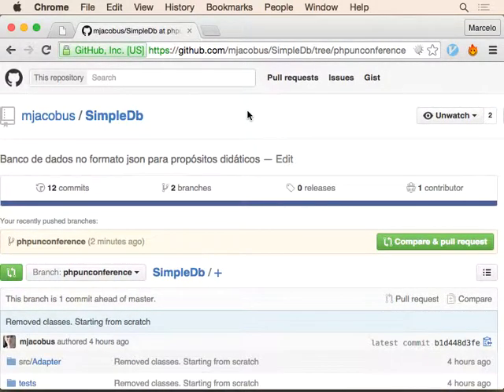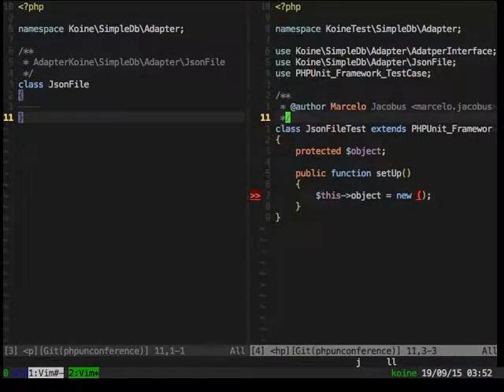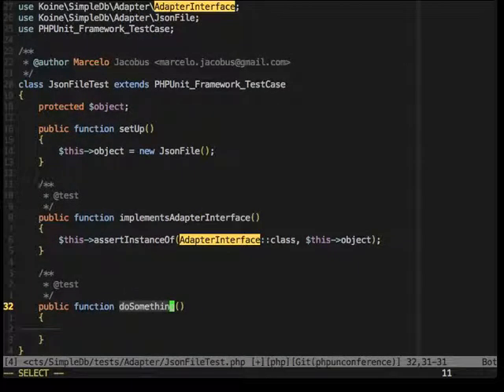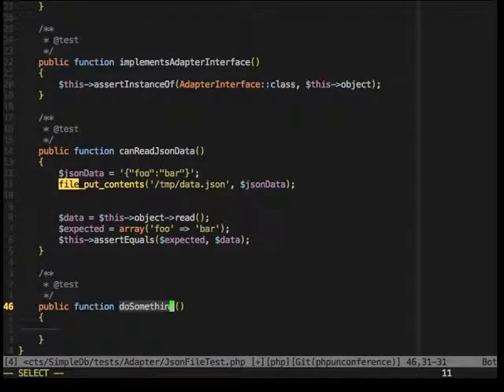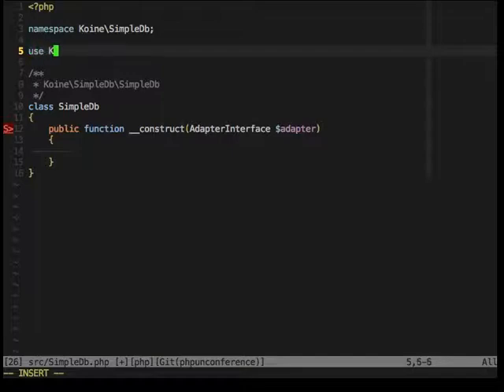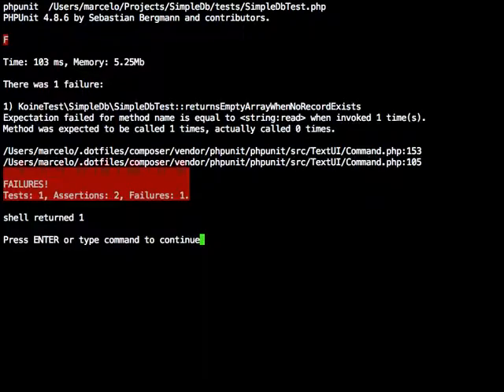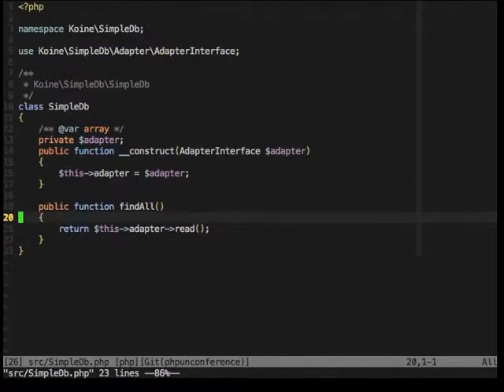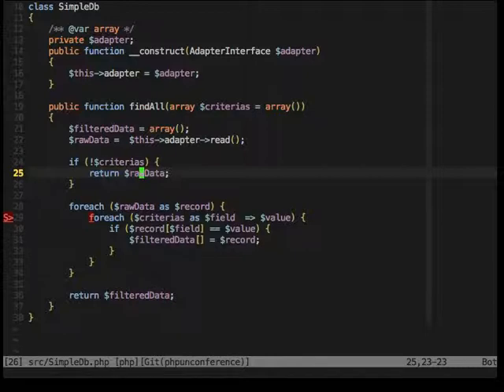TDD - Hands On - PHP Unconference 2015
Here is the wiki for the conference